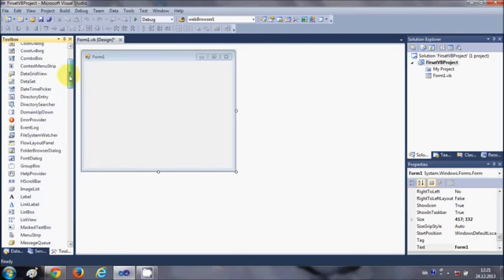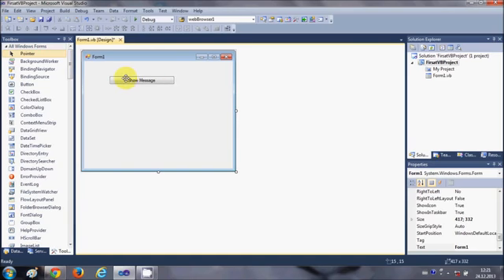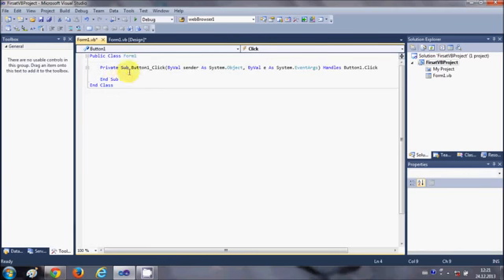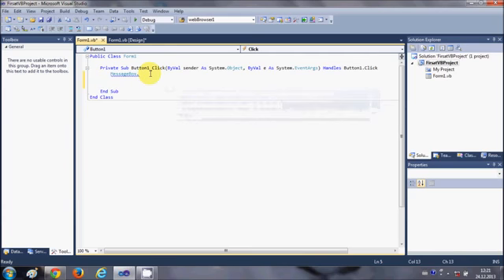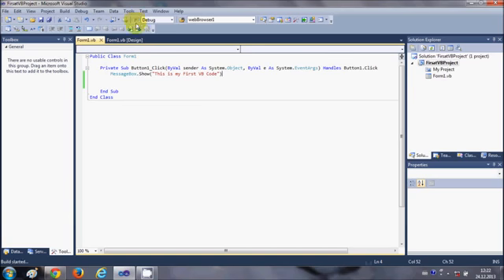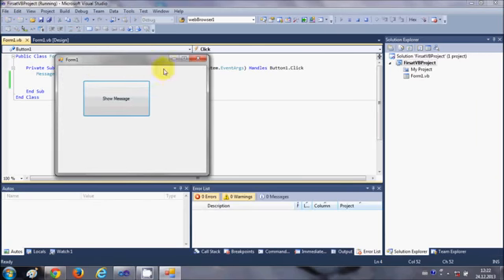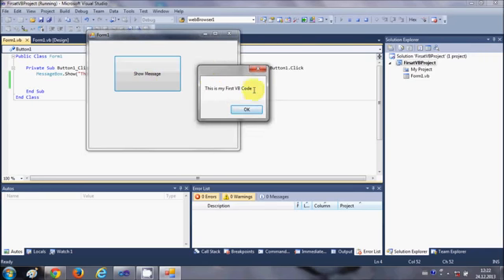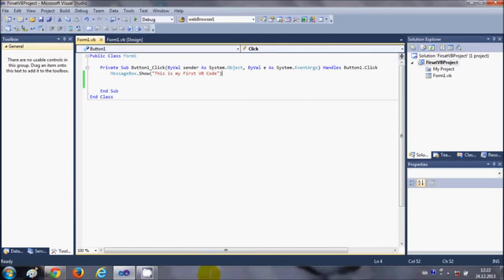Visual Basic NET Tutorial 1 Downloading Visual Studio and Creating First VB Program 2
In this video am going to teach you how to download visual studio and how to create your first vb program